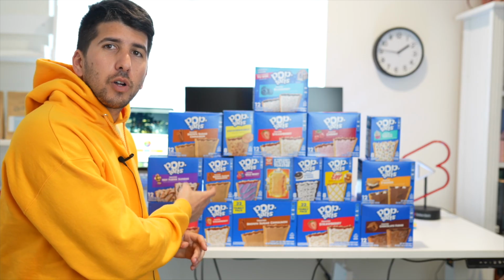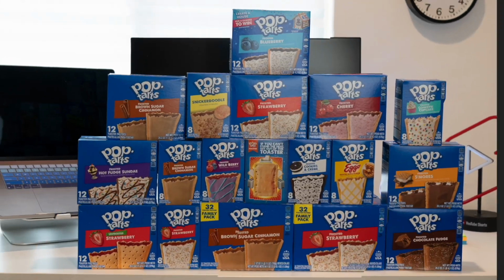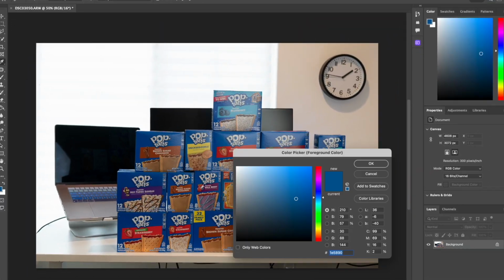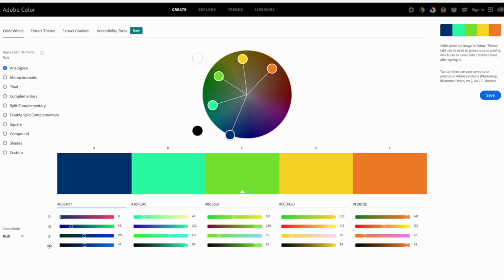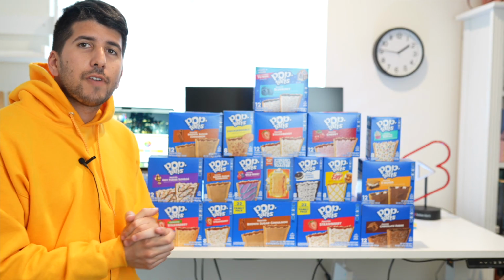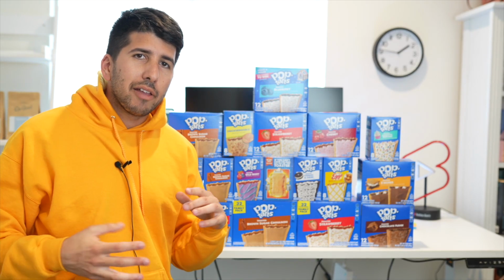Behind the Scenes: Crafting the Perfect Youtube Thumbnail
In this video, I go over the entire thought process and actual creation of a thumbnail for a story based Youtube video about using PopTarts as currency. The color wheel tool is available for free

You can find the hex code of the main color in your photo with a free hex picker tool like this (click "use your own image" then upload your file and click anywhere to get the color code).

Your goal with a thumbnail is to get someone's focus and attention within 1 inch on their phone screen. Contrast, complimentary colors, and having eyes looking at the viewer because the human brain perceives it as being looked at which catches attention.

If you have a credit card and a phone, then you can pull something like this off. You can return the props such as pop tarts used in your thumbnail! Most stores in the US have a great return policy.

Other title options:
• The Amount Of Work On Thumbnails To Get Views in 2023
• Behind the Scenes: Crafting the Perfect Thumbnail
• Thumbnail Photography: How Much Effort Does It Really Take?
• Creating Eye-Catching Thumbnails: A Step-by-Step Guide
• The Power of a Good Thumbnail: Why It's Worth the Effort
• Thumbnail Photography: How to Elevate Your Content with Visuals
• Thumbnail Photography Secrets Revealed: Expert Tips and Techniques
• Mastering Thumbnail Photography: From Concept to Creation